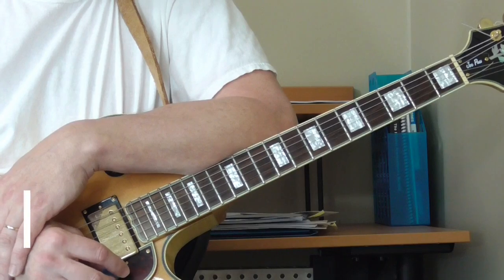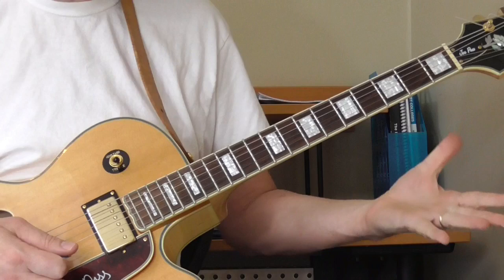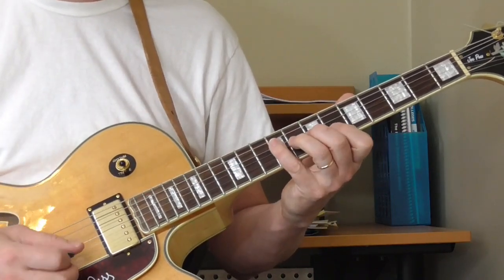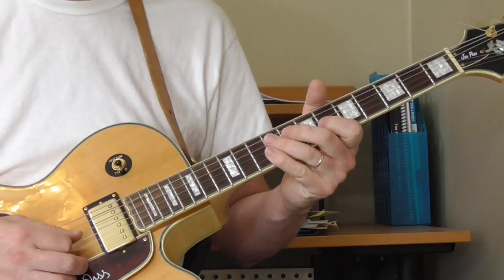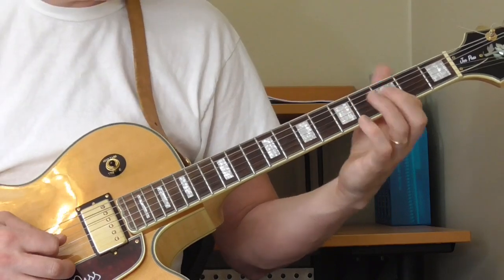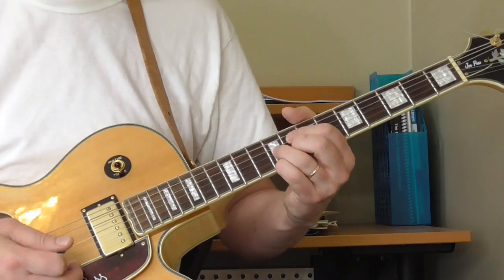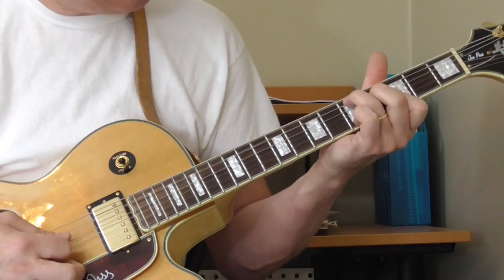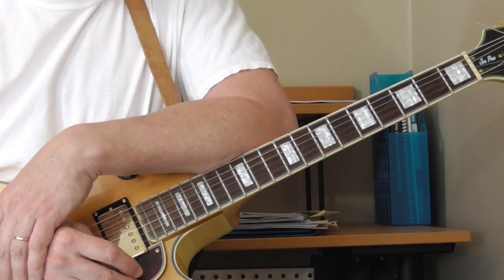T-Bone Walker Guitar Lesson - Basic Licks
LESSON TAB

My lessons are free, but I do accept small, one-time donations of $10 or so to help cover the cost of my time spent making these videos.

Thanks!